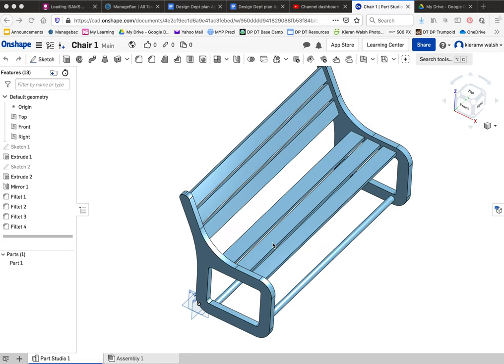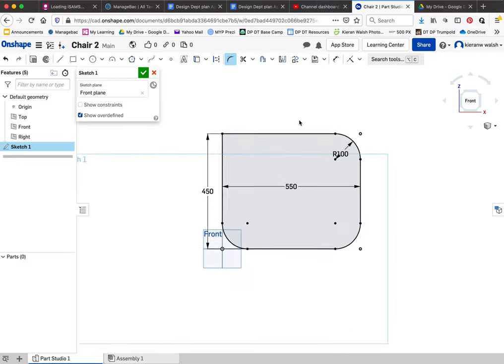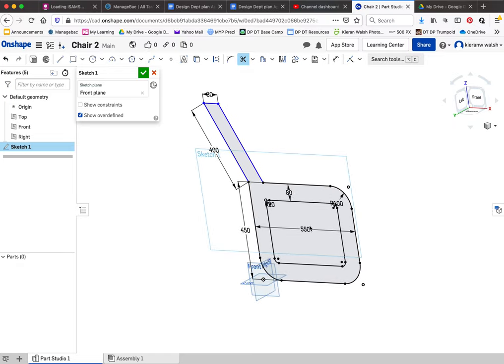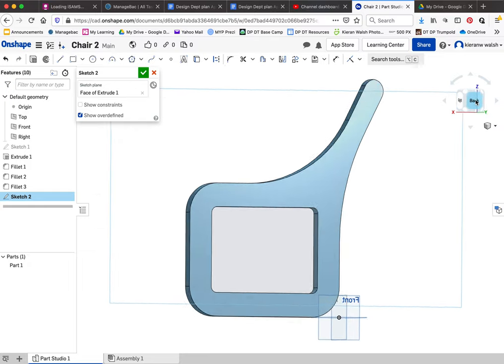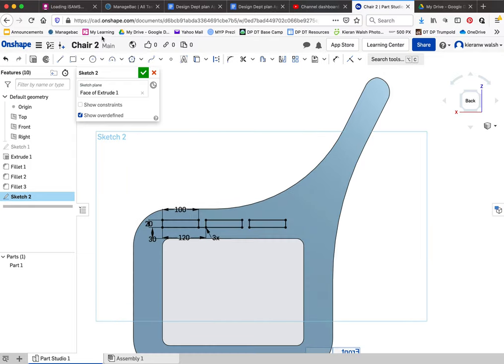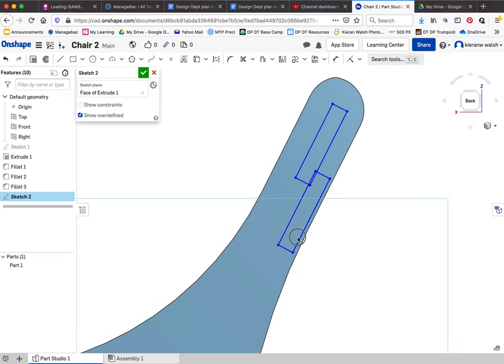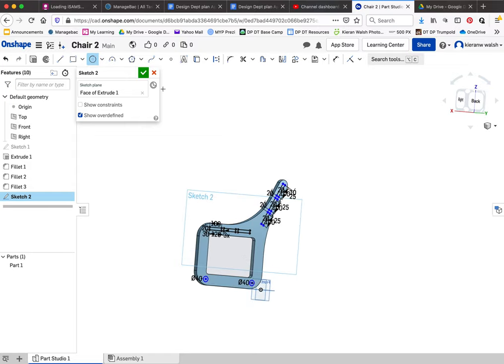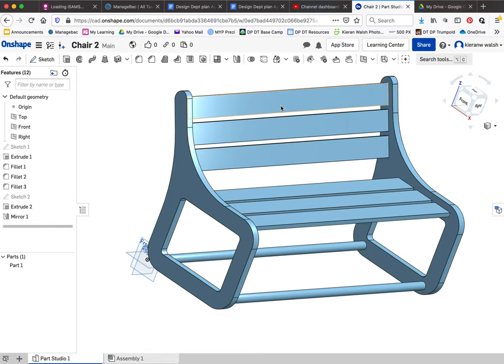Onshape Tutorial Chair 1 - Bench Park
Onshape Tutorial GWA Design Students